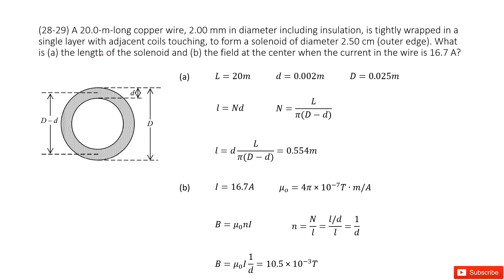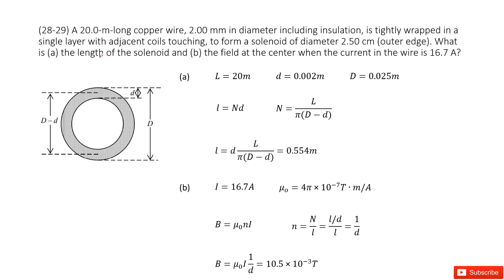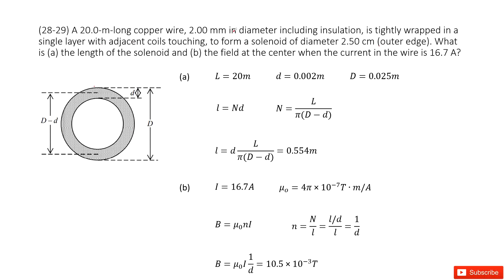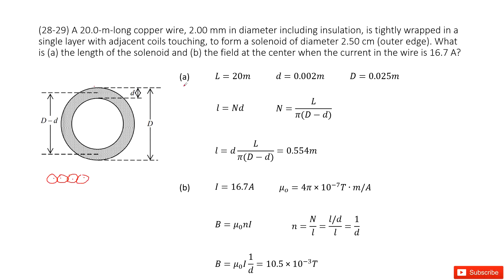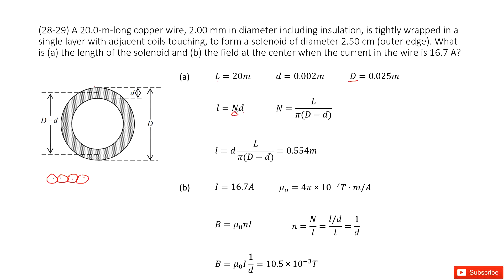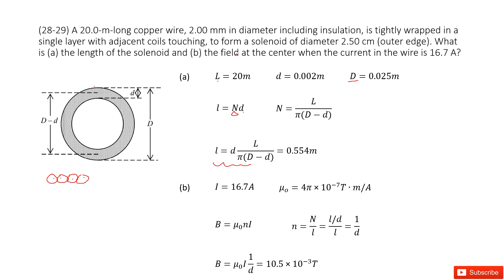(28-29) A 20.0-m-long copper wire, 2.00 mm in diameter including insulation, is tightly wrapped in a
(28-29) A 20.0-m-long copper wire, 2.00 mm in diameter including insulation, is tightly wrapped in a single layer with adjacent coils touching, to form a solenoid of diameter 2.50 cm (outer edge). What is (a) the length of the solenoid and (b) the field at the center when the current in the wire is 16.7 A?